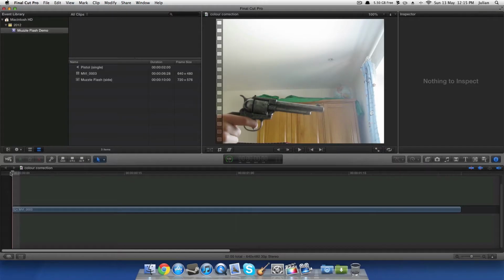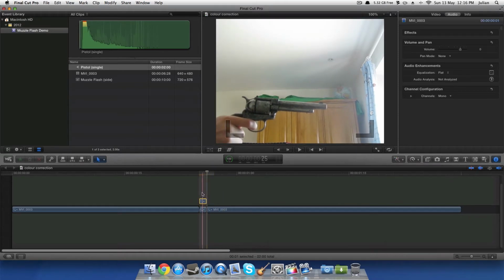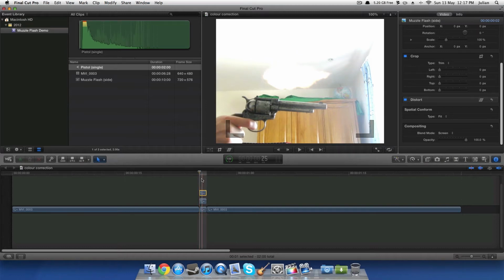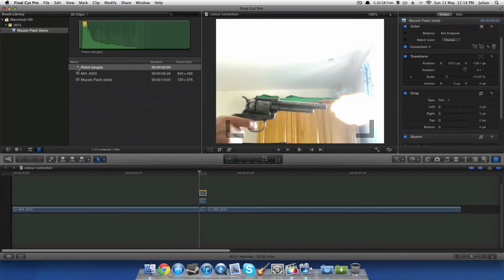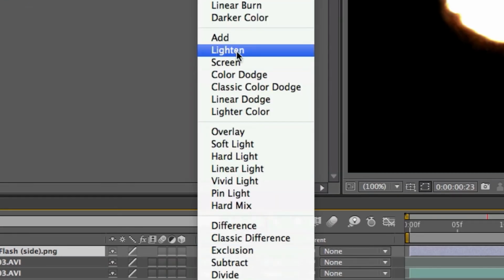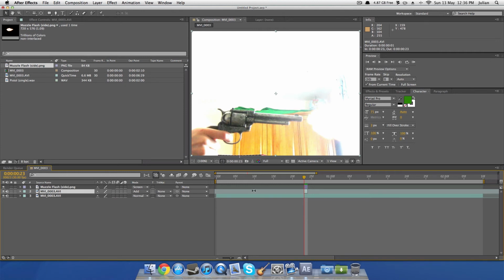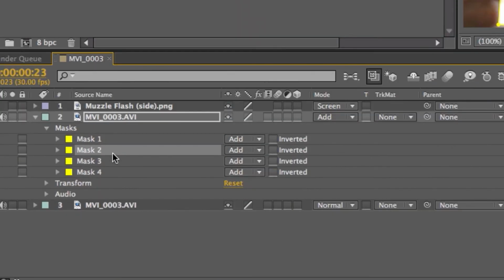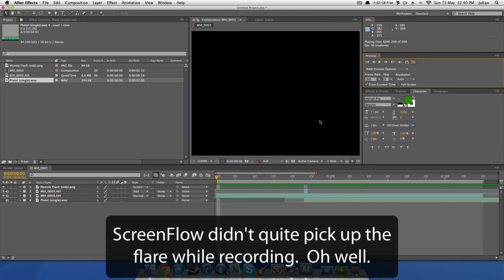Mac Tutorials: Creating Muzzle Flashes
This is a Mac tutorial requested by LifeOfPeter in which I will tech you how to create muzzle flashes/flares in both Final Cut Pro X and Adobe After Effects.